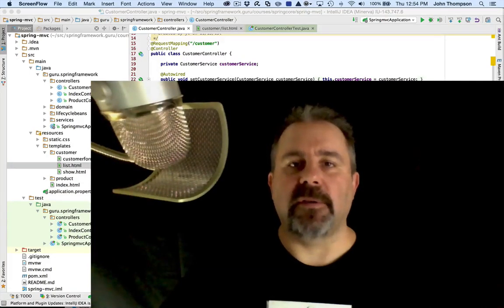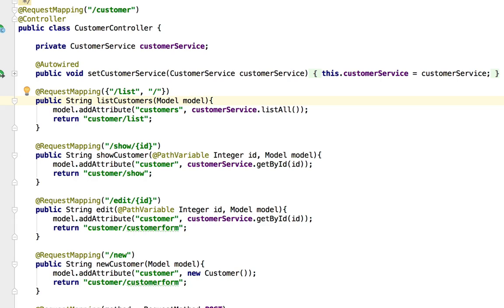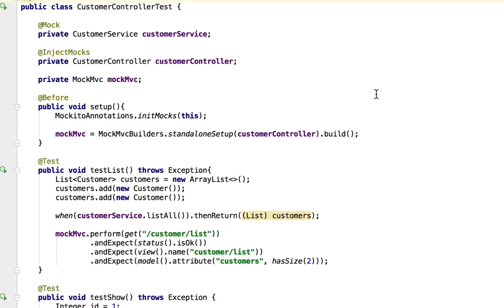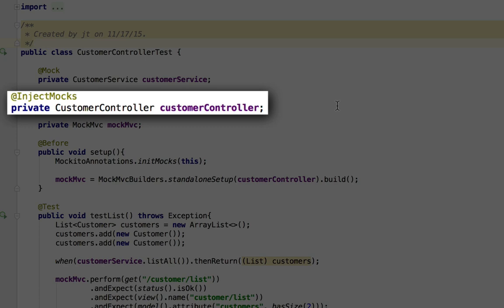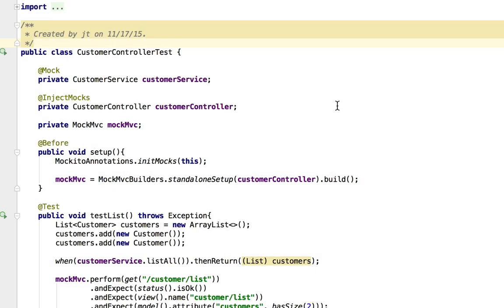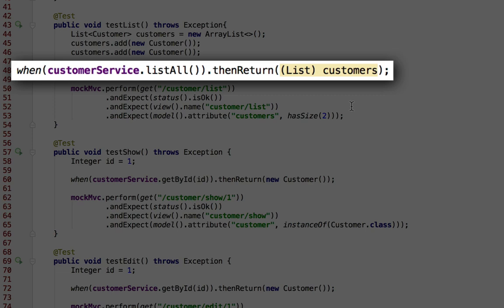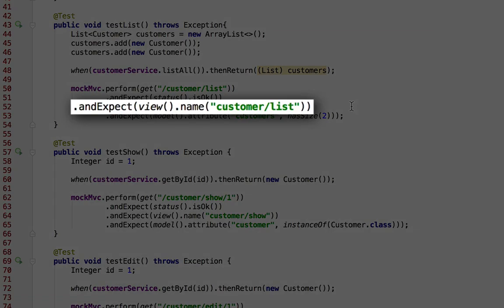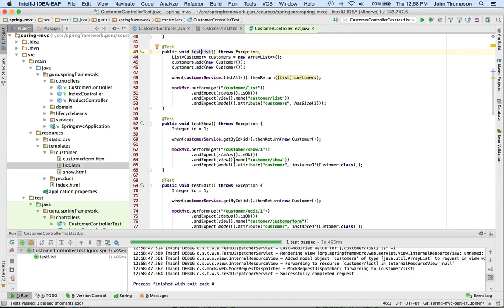Using Spring MVC Test with Mockito and JUnit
Checkout my courses on the Spring Framework!

In this video I look at unit testing a Spring MVC Controller using Spring MVC Test, Mockito, and JUnit. Spring MVC Test is used to unit test the controller interactions with Spring's Dispatcher Servlet. Mockito is used to stub the backend service injected into the controller object. And JUnit is used to execute the unit test.